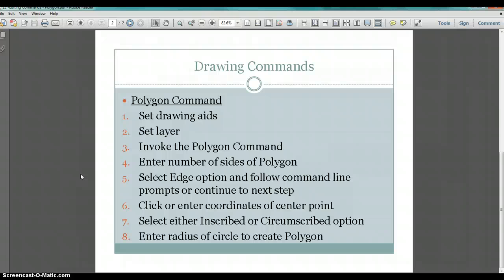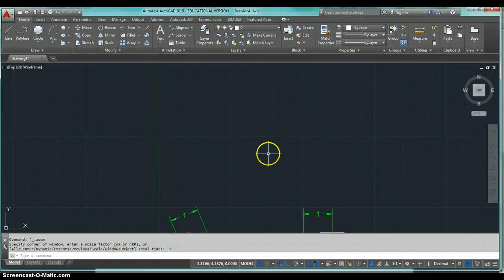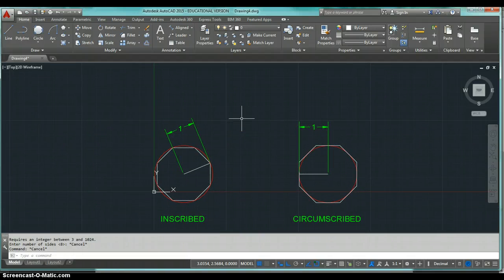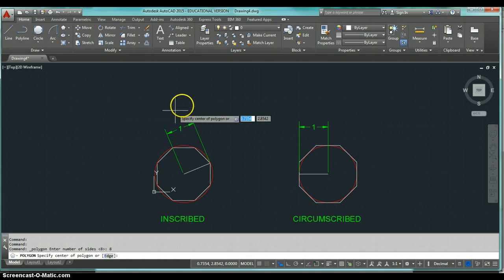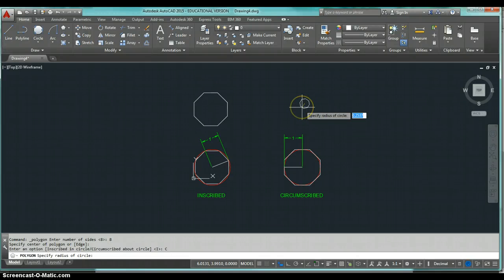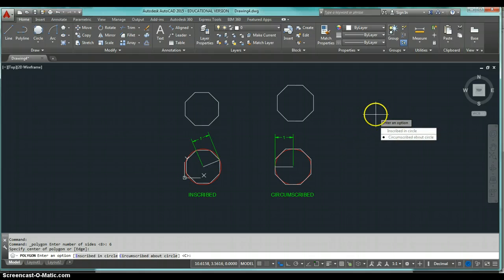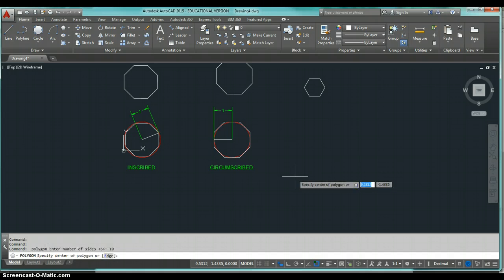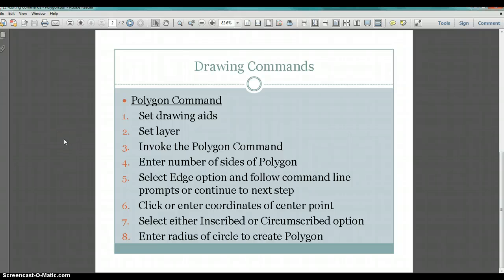Basics - Polygons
This video demonstrates how to create polygons in AutoCAD using the Inscribed, Circumscribed and Edge options.